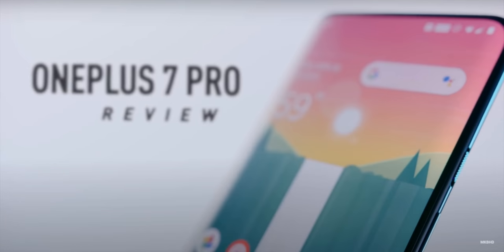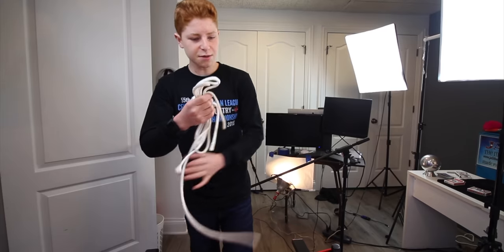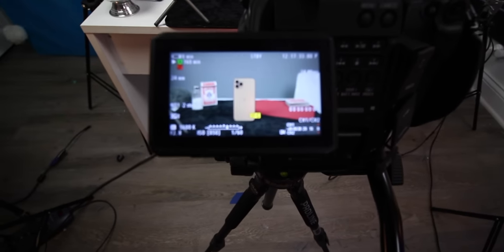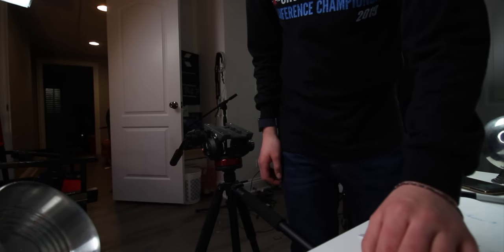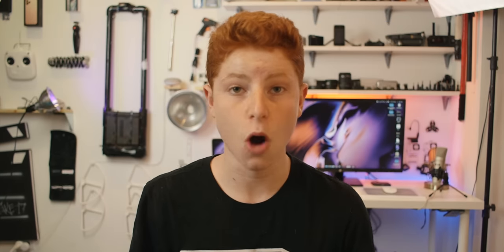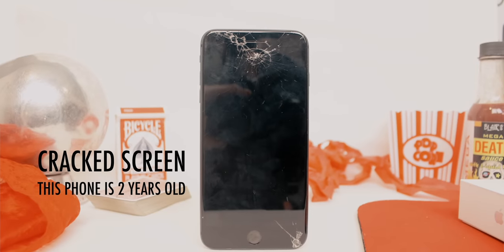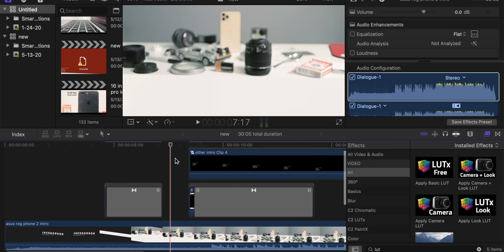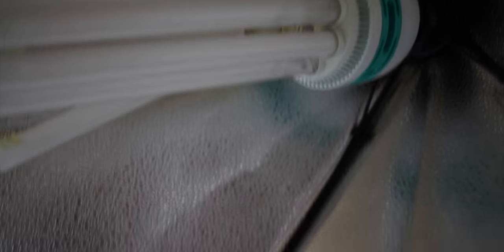Recreating Marques Brownlee's Videos on a Budget!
This one took a long time!

On and On Records

GEAR:
Main Camera: Canon c100